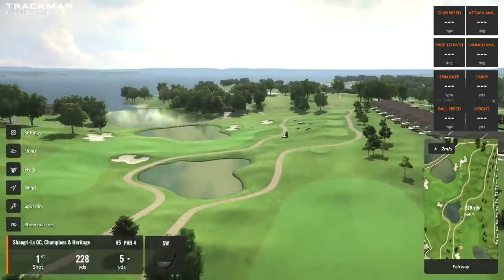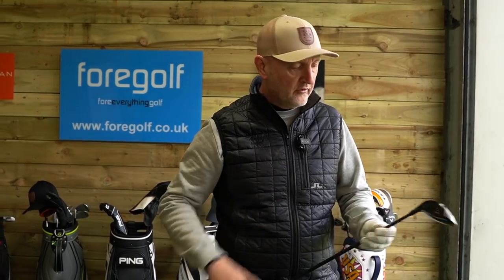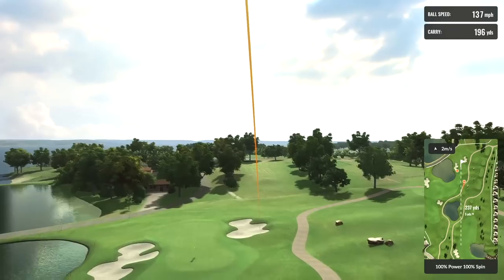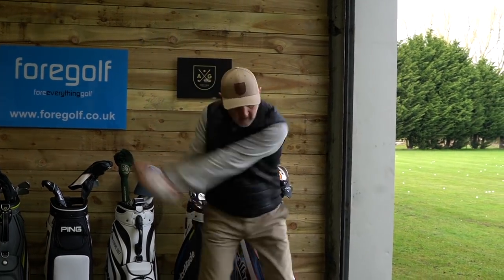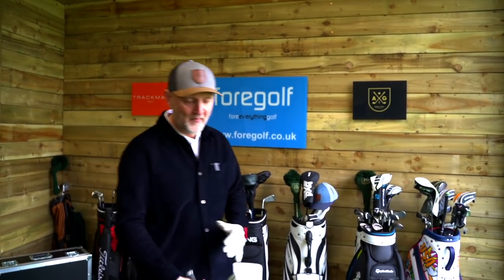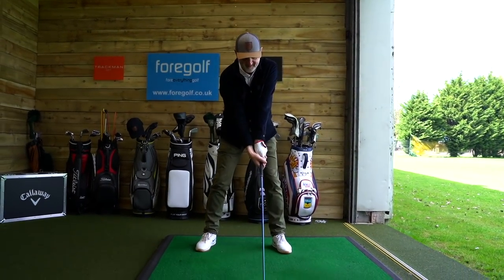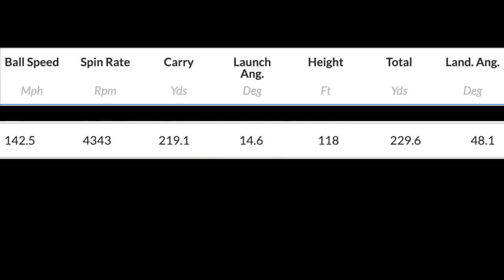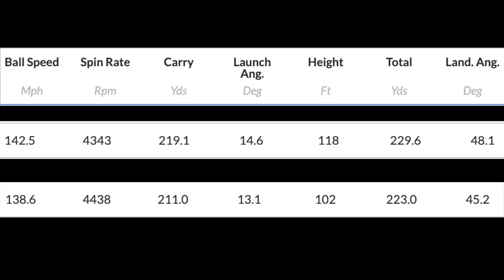TWO INCREDIBLE GOLF CLUBS!!